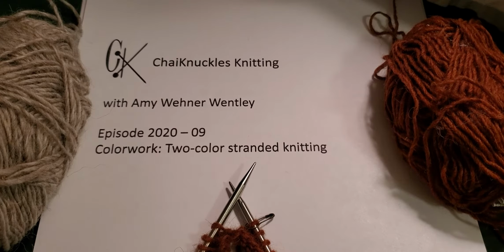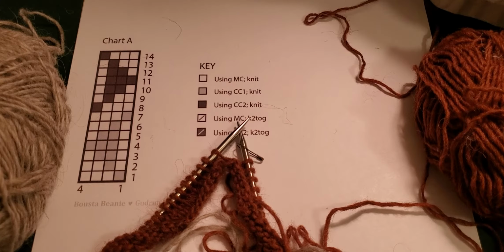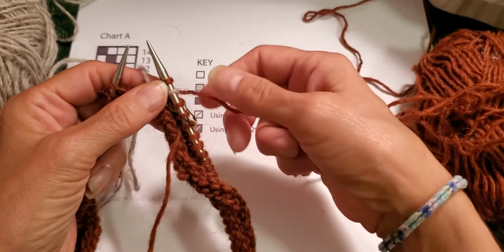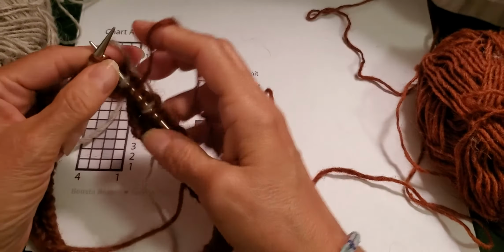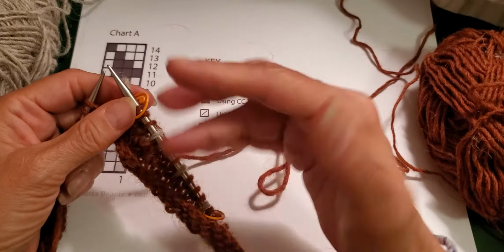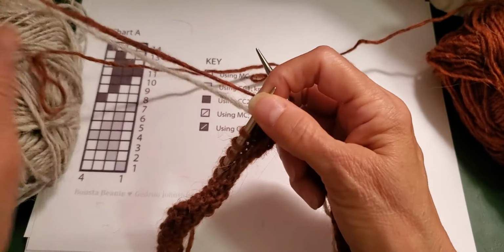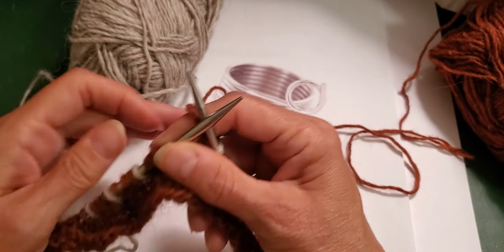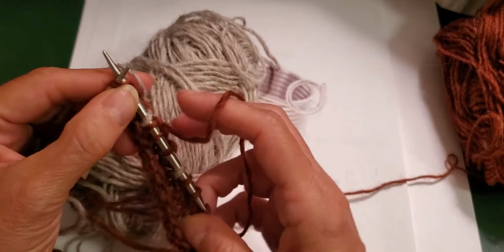Colorwork: Two-color Stranded Knitting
Demonstrates and gives options for working stranded knitting in two colors.